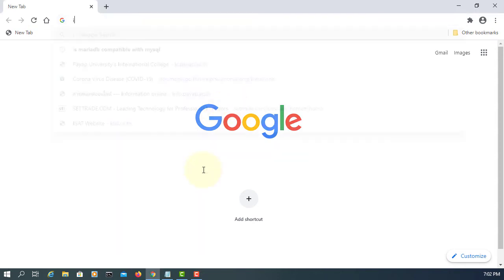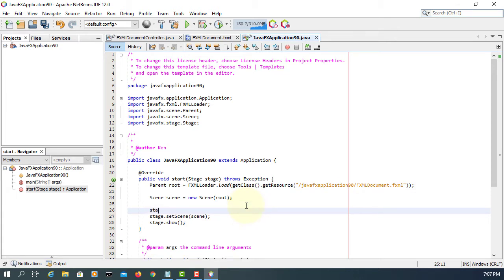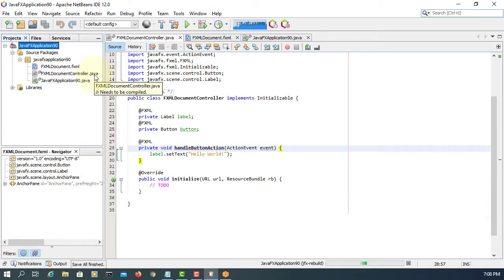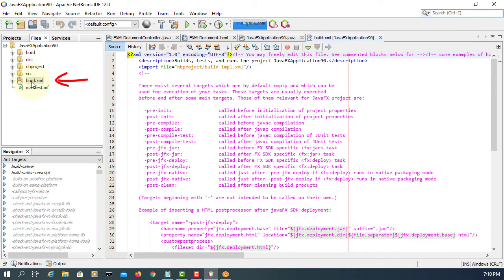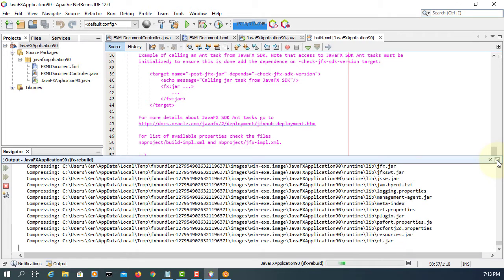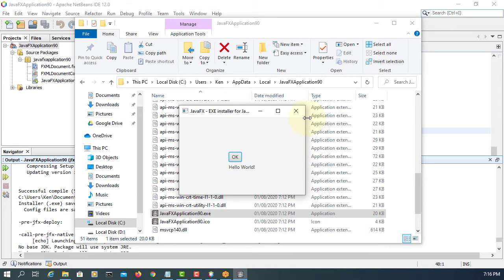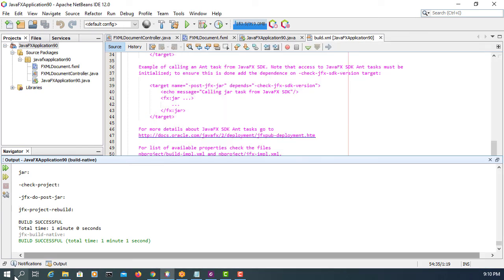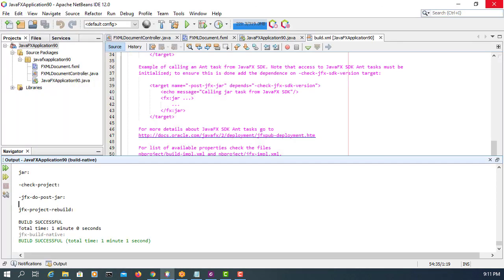JavaFX Tutorial 59 - EXE Installer for JavaFX 8 Application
In this tutorial I will show you how to create an EXE installer for JavaFX application on Windows 10 x64. As of JavaFX 2.2, in order to generate an EXE package, you must have Inno Setup 5.5 or higher installed and available on the PATH.

To install Inno Setup:

1. Download innosetup-6.0.5.exe from the Inno Setup Downloads page.
2. Double-click the file to launch the installer.
3. Accept the Inno Setup license agreement and click Next.
4. Follow the instructions in the install wizard for installing Inno Setup.

To add Inno Setup to the system Path variable:

1. On Windows 10, Computer, Properties, System Properties, Advanced system settings.
2. Select the Advanced tab and click the Environment Variables button.
3. In the System Variables pane, double-click the PATH variable.
4. In the Edit System Variable dialog box, add a semicolon followed by a new path to the Variable value field. for example, C:\Program Files (x86)\Inno Setup 6)
5. Click OK to close all the open dialog boxes.

To create EXE Packaging in JavaFX Projects
1. Right-click the project node in the Projects window and select Properties from the context menu.
2. In the Project Properties dialog box, choose Deployment in the Build category and select the Enable Native Packaging option.
3. Click OK.
4. To clean and build your project, Choose Run, Clean and Build Project from the main menu.

Within NetBeans project’s directory you will find a build.xml file. Modify the existing target tag of the build.xml for the project you want to deploy, as follows:

C:\Users\username\Documents\NetBeansProjects\JavaFX Projects\build.xml

For example,
C:\Users\Ken\Documents\NetBeansProjects\JavaFXApplication90\build.xml

These instructions will produce a self-contained application package in the form of an .exe file.

By default, per-user installation copies the package into a private user directory and does not require admin permissions.

%LOCALAPPDATA%

e.g. C:\Users\username\AppData\Local\

If you chose system-wide installation, System-wide installation results in a package installed into a shared location and can be used by any user on the system.

%ProgramFiles%

e.g. C:\Program Files

Modify the existing target tag of the build.xml for the project you want to deploy.

Q: I got an error of
JavaFX deployment library not found in active JDK.
Please check that the JDK is correctly installed and its version is at least 7u4 on Mac or 7u6 on other systems.
BUILD FAILED (total time: 2 seconds)

A:  Try to use JDK 8.
You need to use C:\Program Files\Java\jdk1.8.0_261\lib\ant-javafx.jar that does not come with JDK 9 or higher.